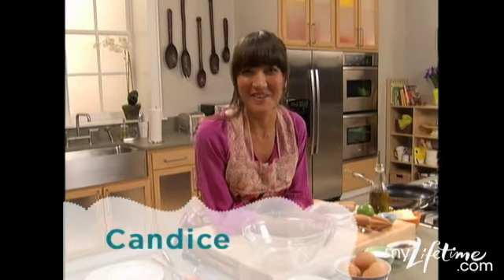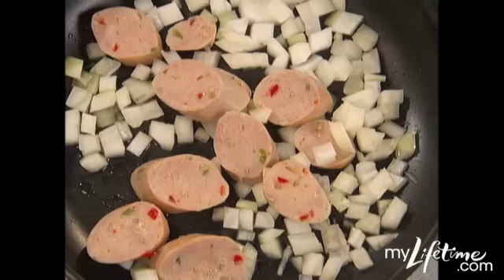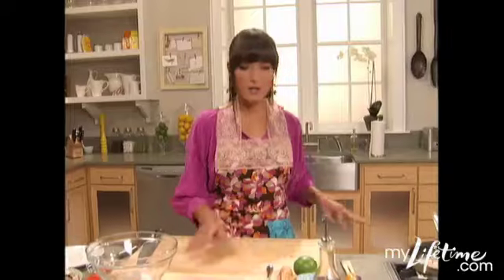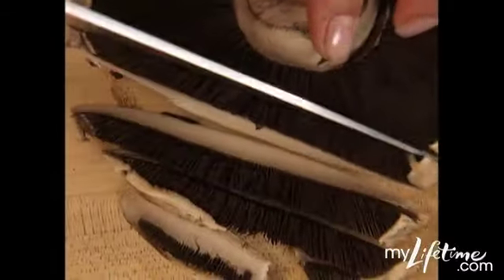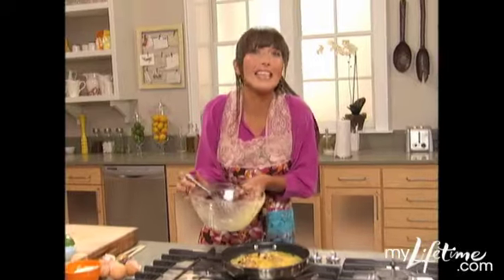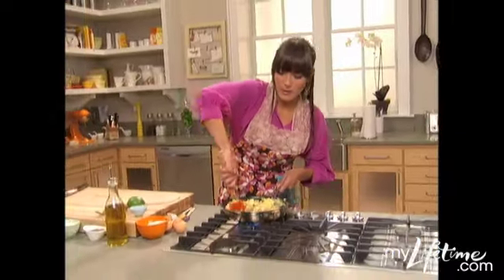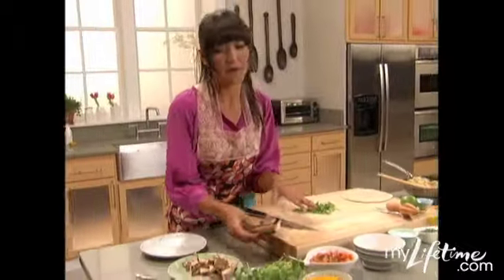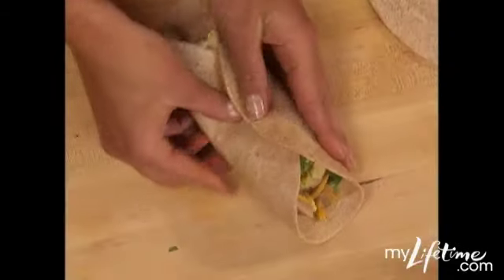Cook Yourself Thin Recipes: The Ultimate Breakfast Burrito Recipe in Five Minutes! | Lifetime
Candice Kumai demonstrates how to make a healthy and delicious breakfast burrito in around five minutes.

Learn more about some of the products featured in the "Cook Yourself Thin" kitchen